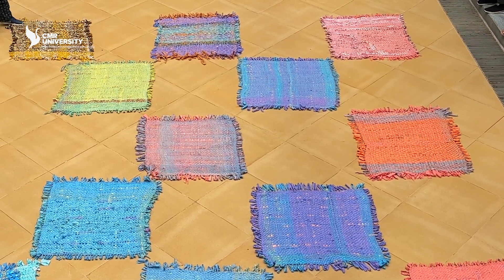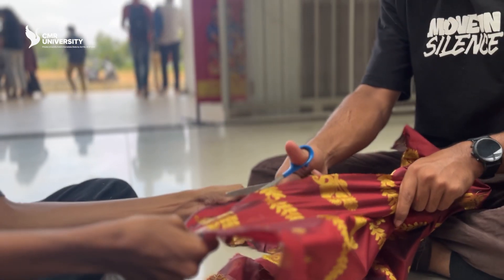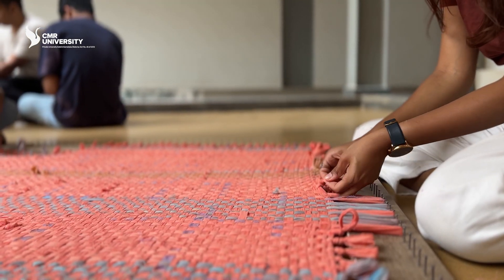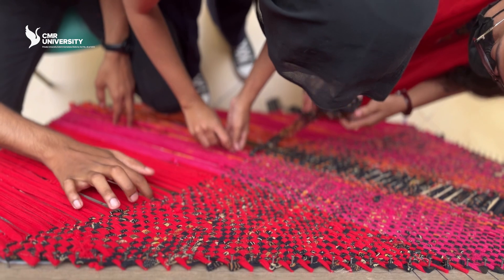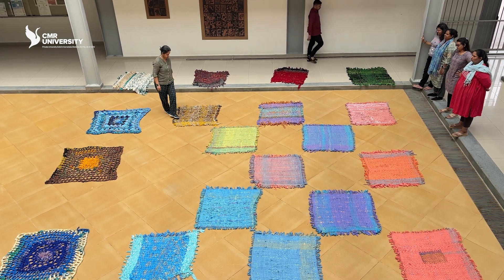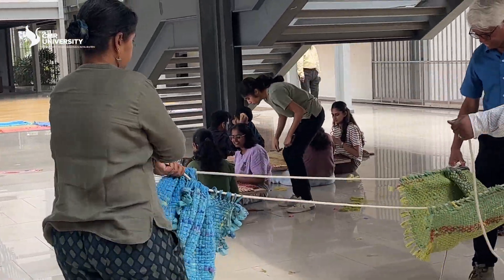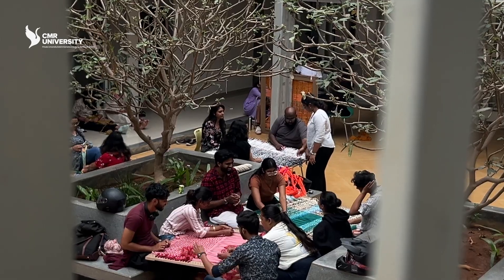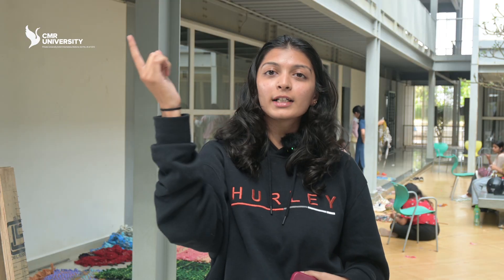Creating Art from Textile Waste | Student Testimonial | CMRU Full Scale Workshop | CMR University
They say today's students are tomorrow's changemakers, and at CMR University, we demonstrate how this vision can be brought to reality with innovative plans and solid scheduling.

'Treads and Weaves' is a workshop conducted by the School of Architecture as part of the university’s ongoing Full-Scale series. This workshop shed light on how to convert the world’s second-largest industrial waste—textile waste—into creative illustrations and art. Through this initiative, we aim to reduce the amount of waste that ends up on our streets while showcasing the potential to create marvelous art pieces from it.

The students at our School of Architecture eagerly took part in this event, channeling their creativity and knowledge into the project. They not only contributed their time and efforts but also brought innovative ideas to the table, showcasing their ability to think critically and find solutions to real-world problems.

Hear from Ms. Priyanka, a student from the School of Architecture, on how we provide our students with unique opportunities to be part of projects that can potentially make a lasting impact on society and lead it toward a better future.